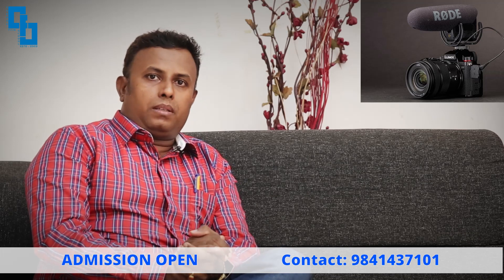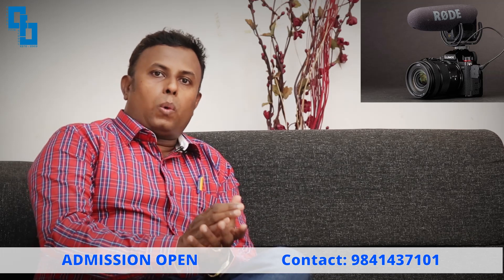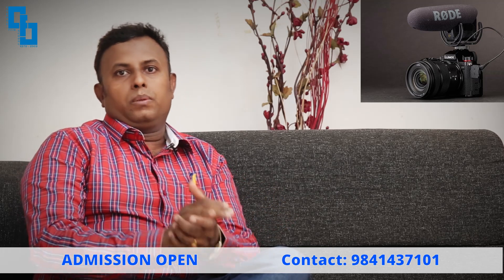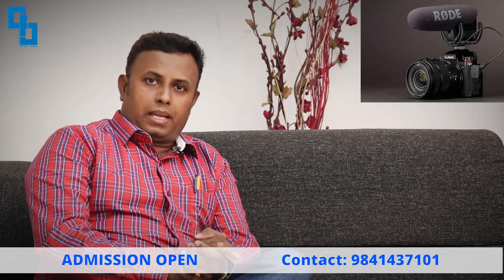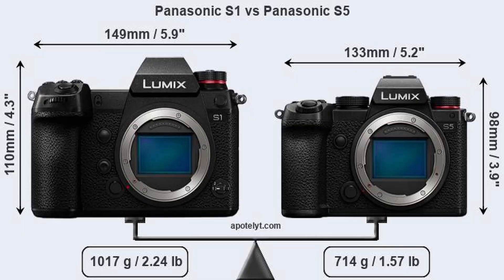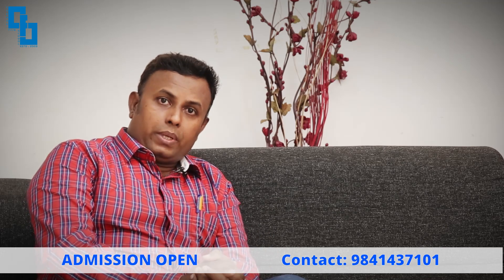Full Frame Mirrorless - Panasonic S5 - CHENNAI FILM SCHOOL - Mr.D.G.Livingston Cinematography Dept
Panasonic S5 has fulfilled the need of budget filmmakers by introducing Panasonic S5. A full frame mirrorless DSLR with 4K video resolution and more features for photographers.